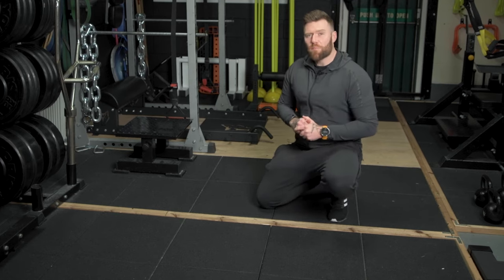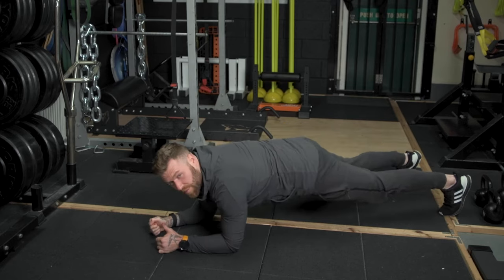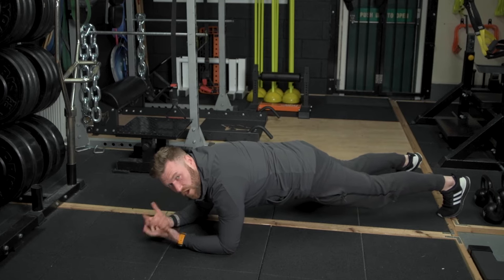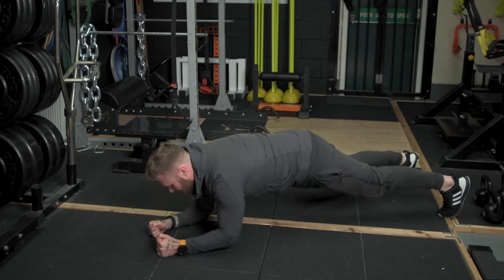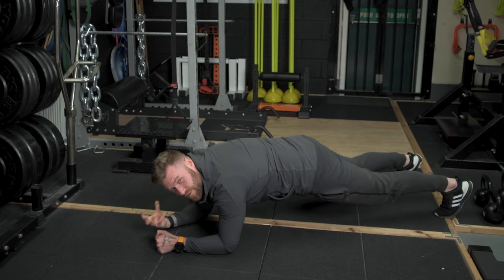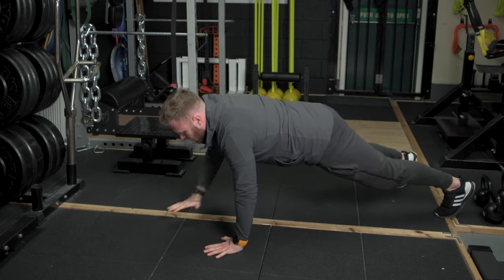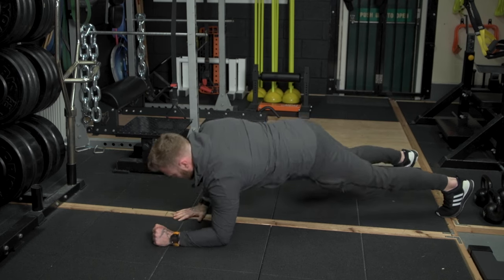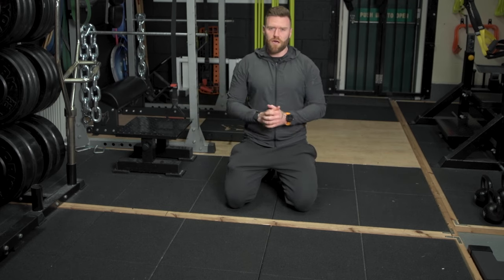Plank Press Up - Home Workout Series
Plank Press Up - Part of the Home Workout Exercise Library